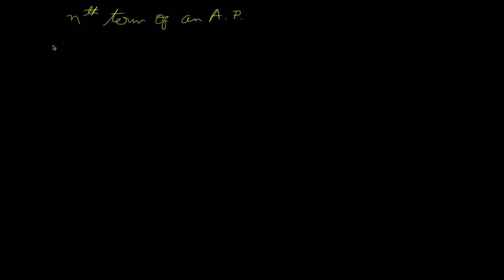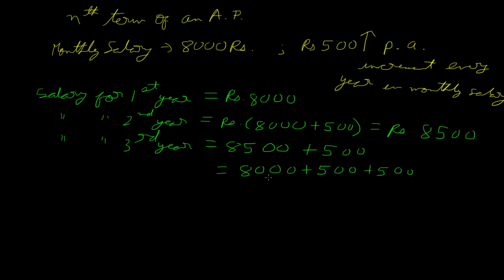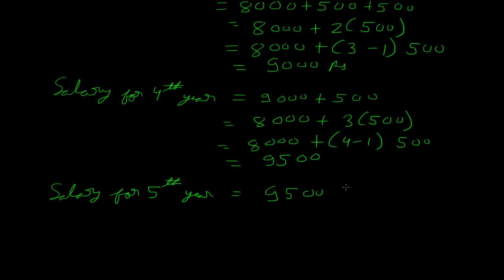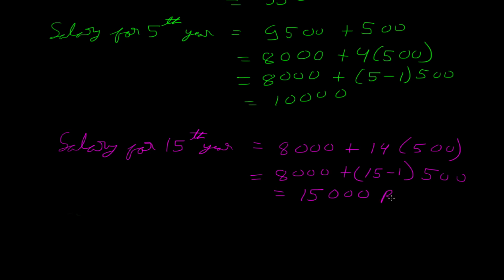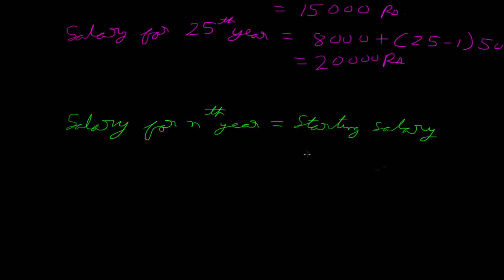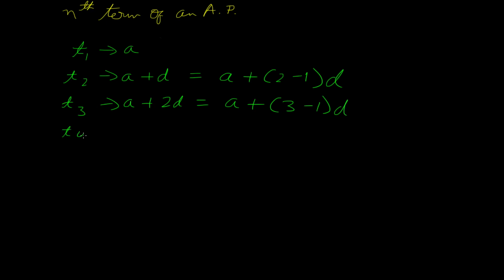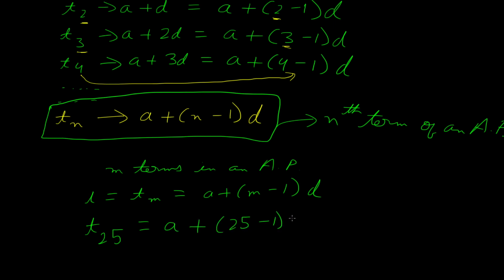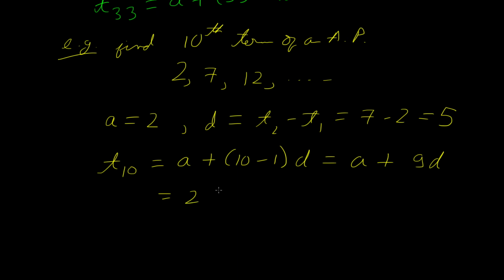nth Term of an Arithmetic Progression | Class X NCERT Video Lectures | e-Vidyalaya